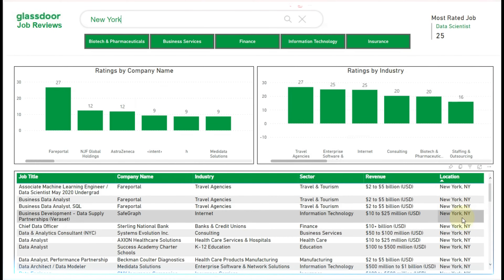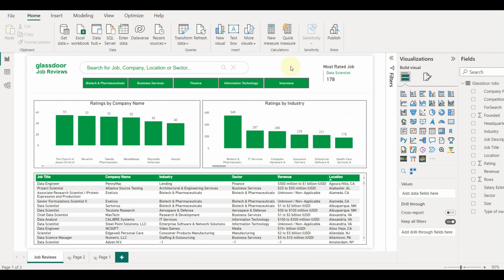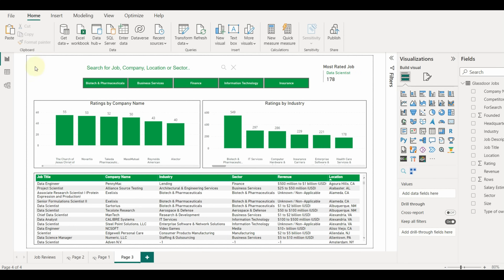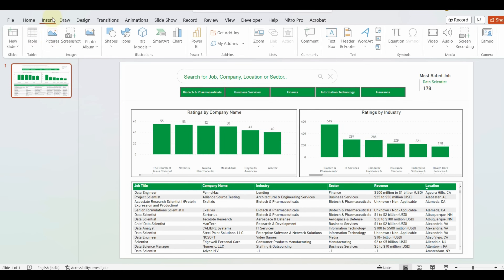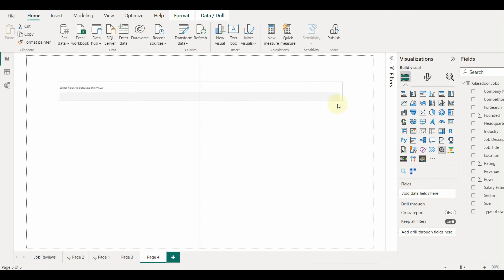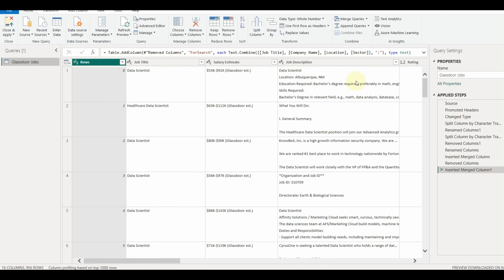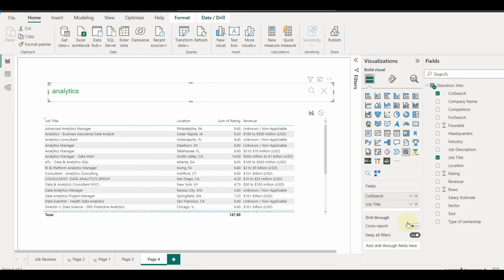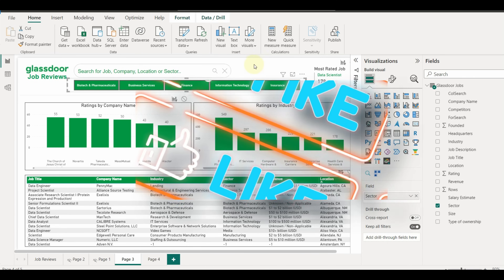Add a search box like any other search engine in Power BI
A search box is a graphical element in many desktop applications and websites.
It acts as the field for a query input or search term from the user to search and retrieve related information from the dataset.
So, how can we implement this in Power BI?
It's effortless, using a custom visual known as a text search slicer.

Timelines
0:00 Intro
0:24 Overview
1:11 Datasets from Kaggle
1:32 Adding Custom Visual
2:11 Designing the layout
4:17 Search with all columns
6:19 Adding multiple columns to the slicer.